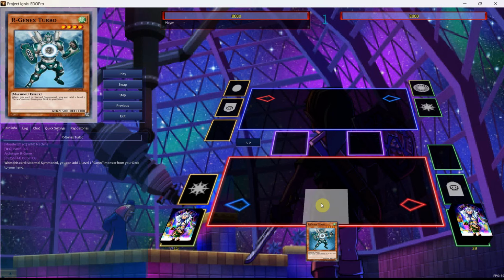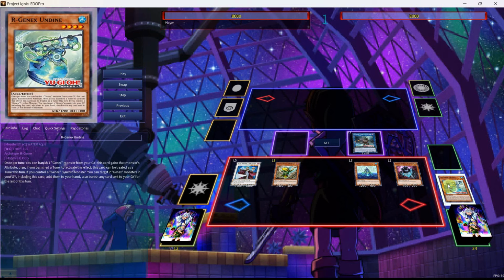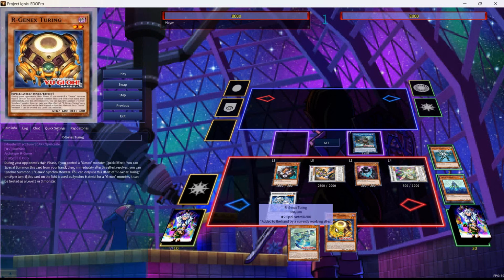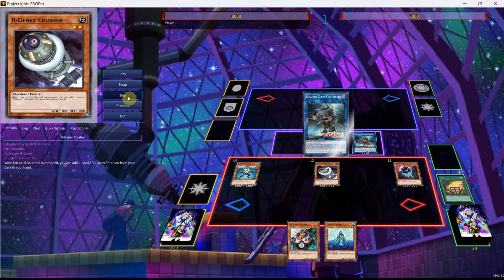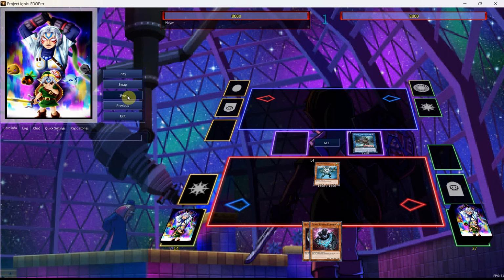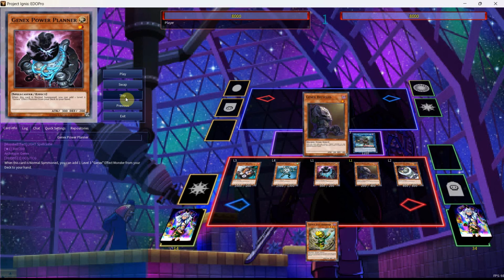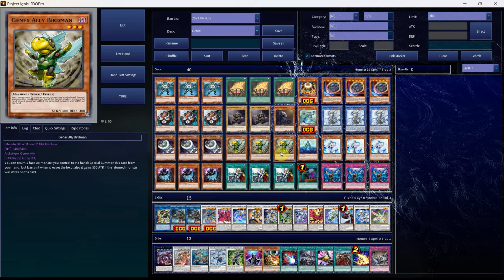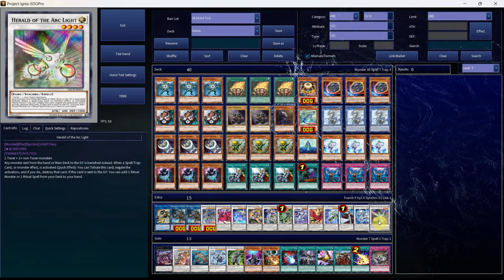Yu-GI-Oh! TCG! Genex Combos+Deck Profile! Post Battles Of Legends Terminal Revenge!